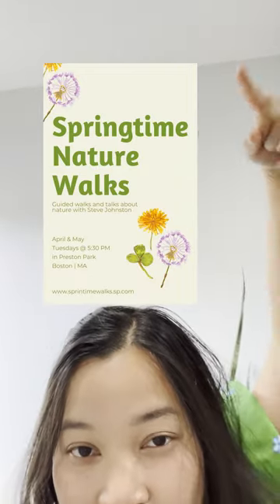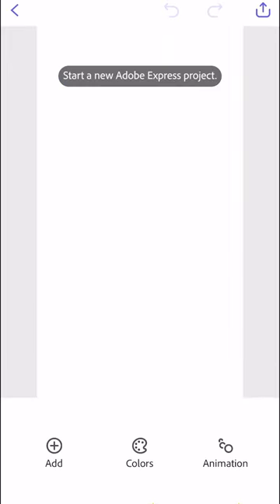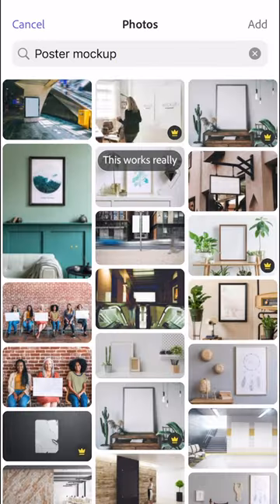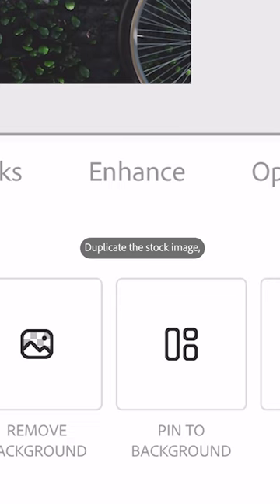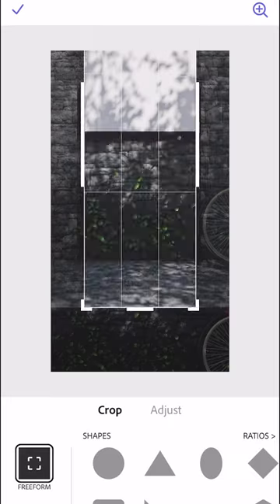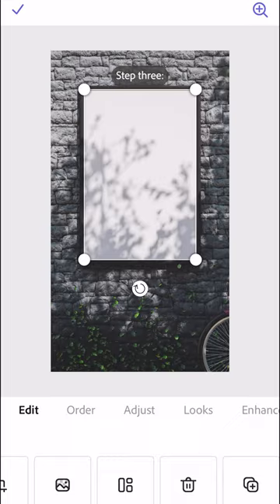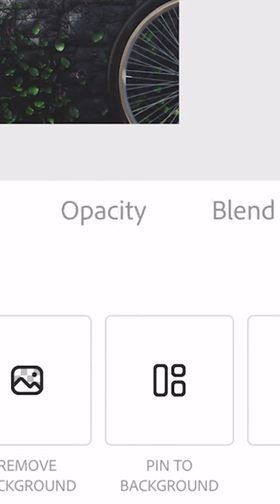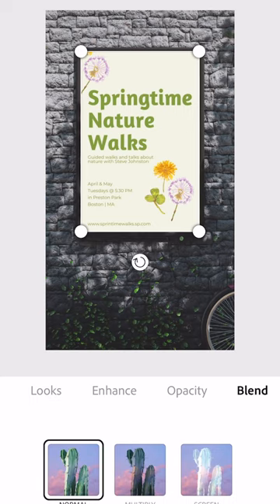Easily Create Mock Ups for your SMB!